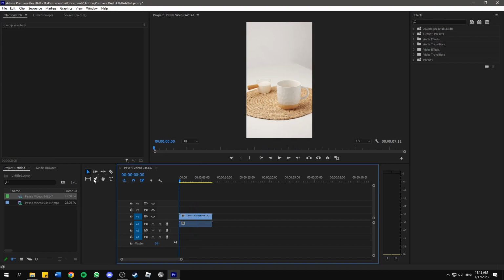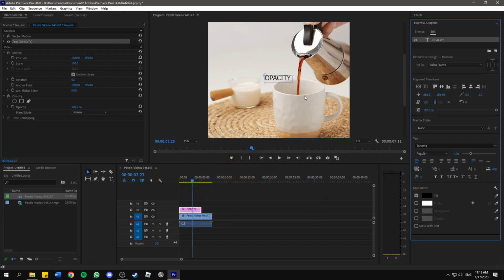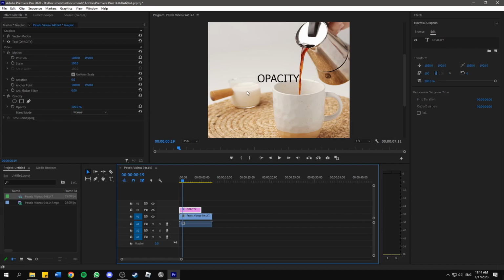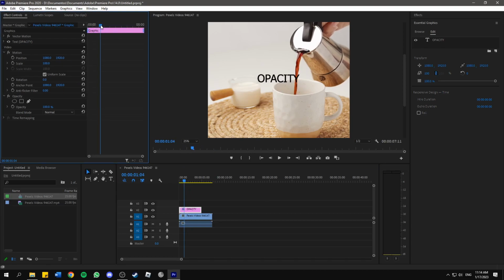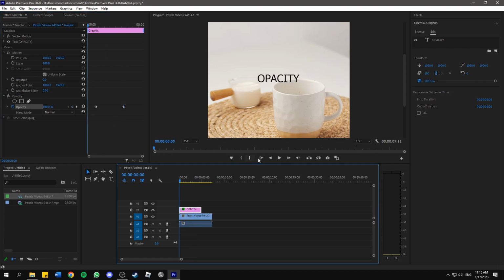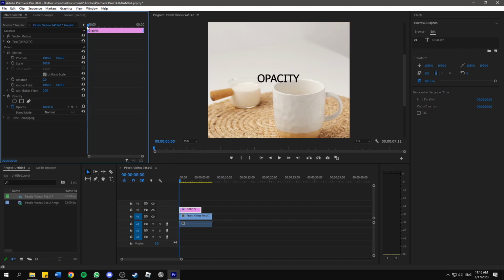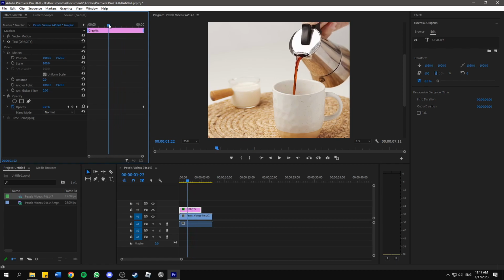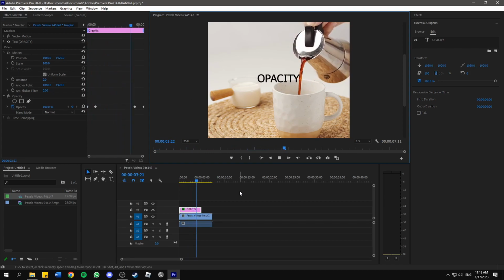Adjust OPACITY for a Professional Look - Premiere Pro Tutorial (For Beginners)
Are you tired of having flat and dull videos? Want to add some depth and complexity to your edits? Look no further! Our latest tutorial on YouTube shows you how to change the opacity of an object in Premiere Pro.

With this powerful tool, you can layer multiple elements in your videos and create stunningly complex effects. Imagine adding a subtle watermark to your footage, or blending two clips together seamlessly. The possibilities are endless!

Our step-by-step tutorial makes it easy for anyone to master the art of opacity in Premiere Pro. Whether you're a beginner or a seasoned pro, you'll find our video helpful and engaging. From selecting the object to adjusting the opacity level, we cover it all.

Don't miss out on this opportunity to take your video editing skills to the next level. Watch our tutorial now and learn how to change the opacity of an object in Premiere Pro. You'll be amazed at how much more dynamic your videos can be!